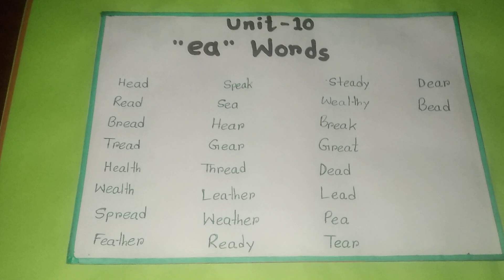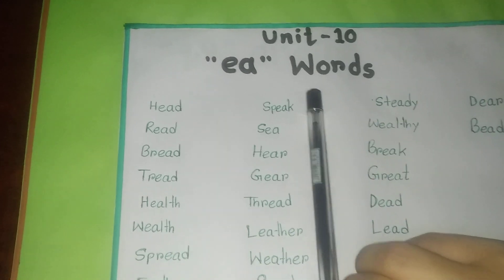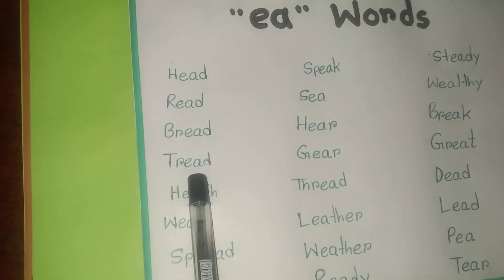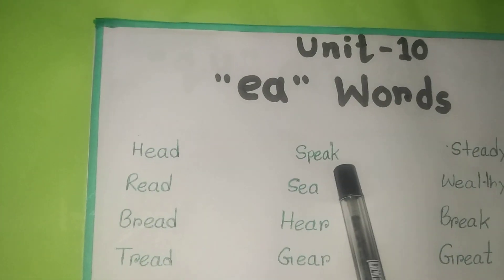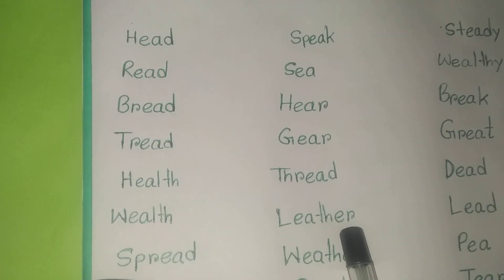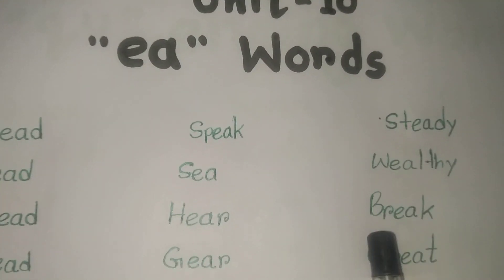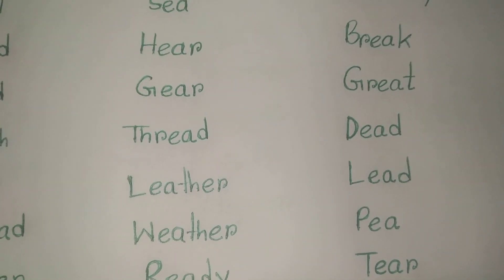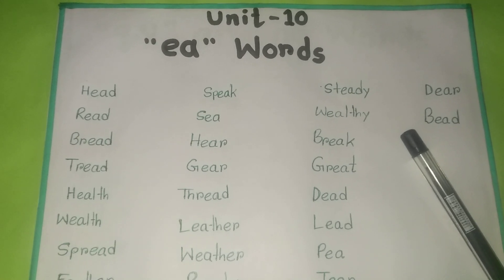Class 4(Spelling), 03.06.20